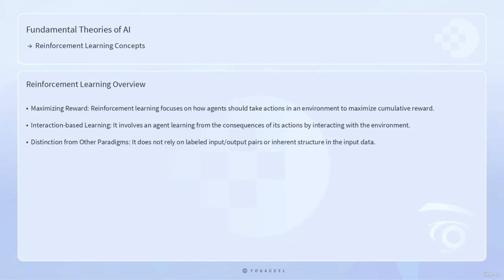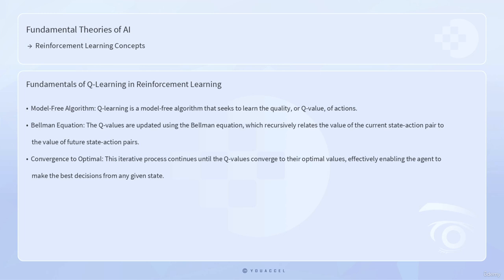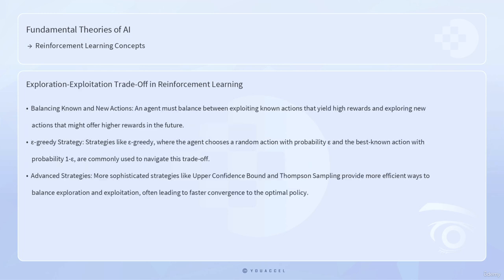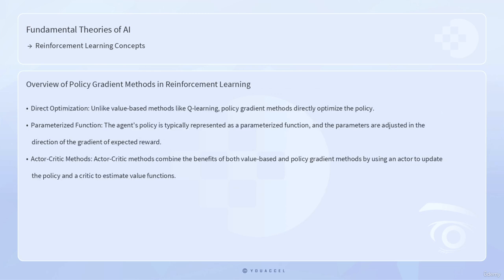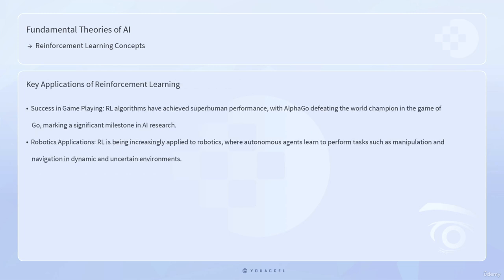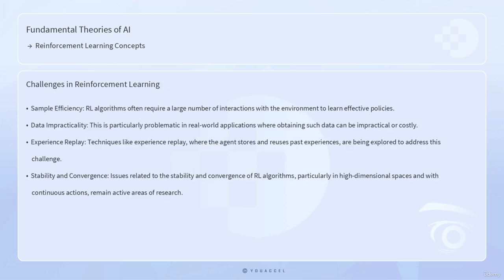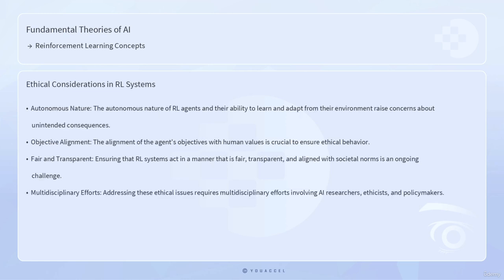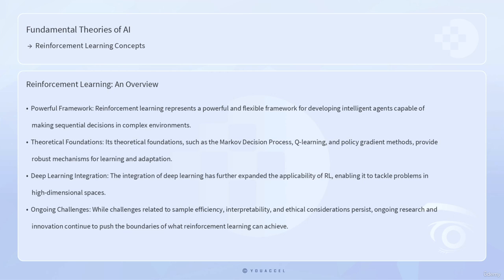20. Reinforcement Learning Concepts